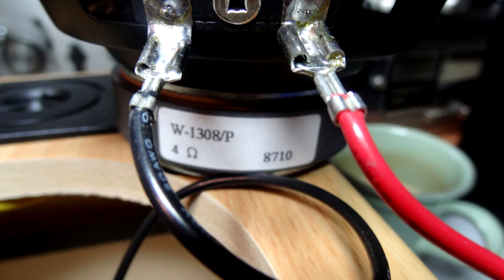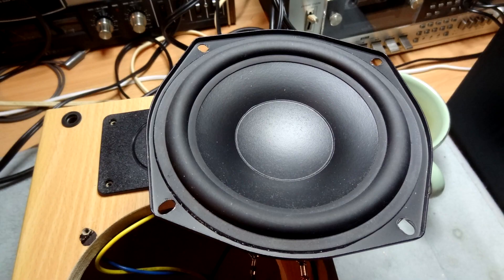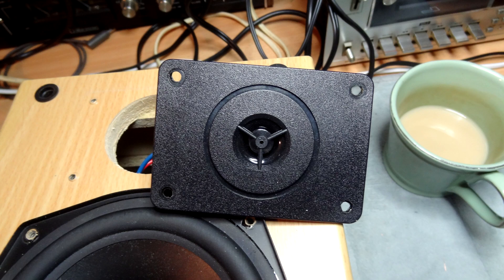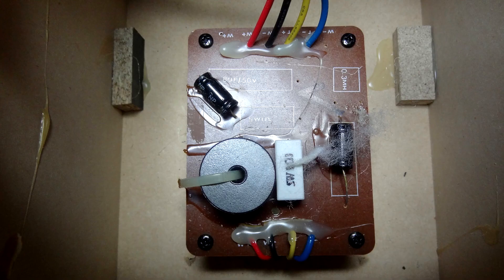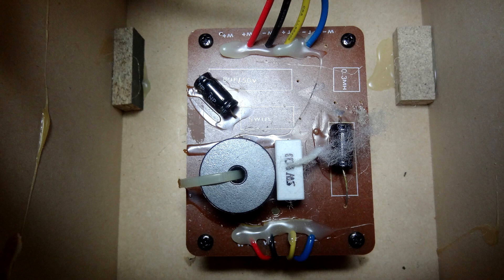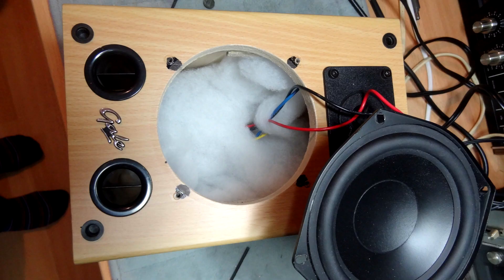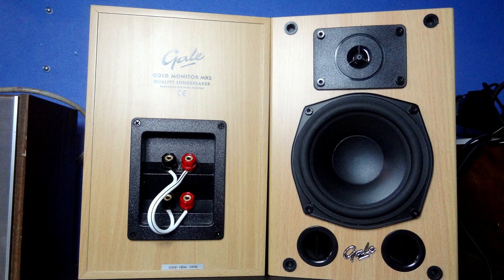Gale Gold Monitor MK2 Speakers Review, Bi Wire Bookshelf HiFi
Could not find out to much info on these, think they are around 75 watts with a sensitivity of 88db.
Can be bought on eBay for as little as £20 to £25
Just found these lacked some detail, space, clarity and a little congested
Even though they were bi-wire speakers, bi wiring could not rescue these.

The hazy and emphases on the top end, with the lack of real detail would put me off recommending these speakers.
These are not a patch on a pair of Wharfedale Diamond 3's that can be bought for just £10 or so more